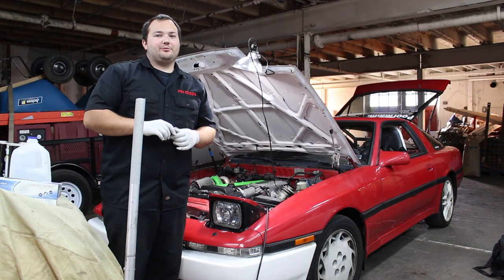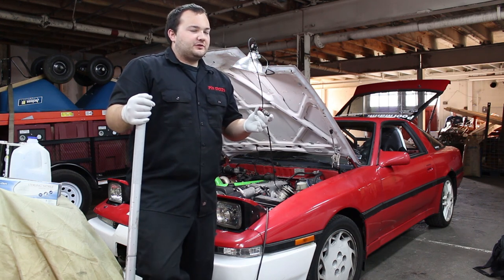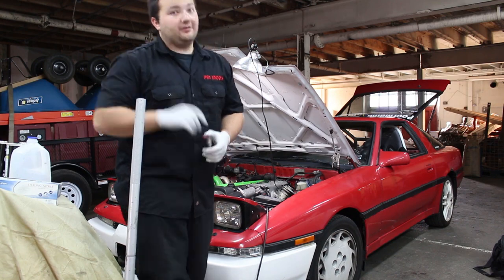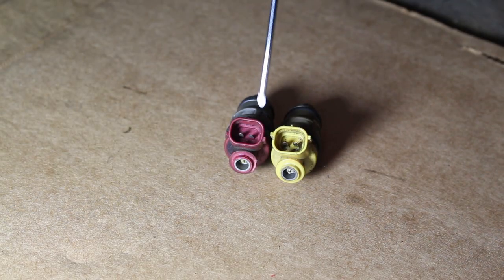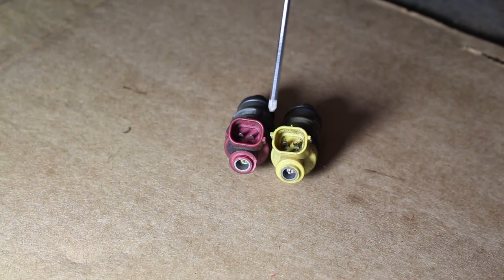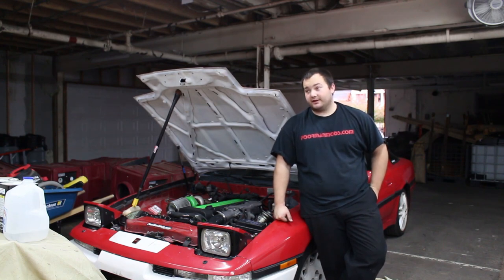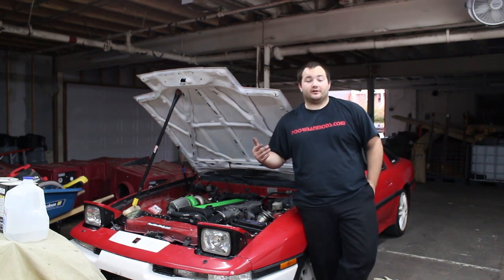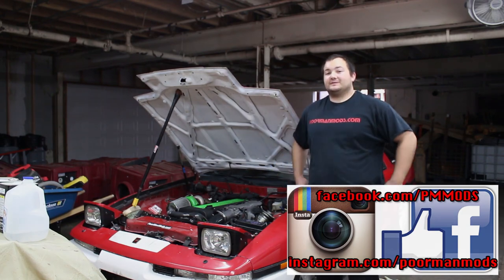How to Install Fuel Injectors | 3sgte injectors into 1jz | Fuel Injector Upgrade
In this video, Freddy gets ready to increase the boost in the Supra buy upgrading the fuel injectors. The original 1jzgte injectors flow 380cc, and they were upgraded to the 3sgte injectors out of a 3rd gen MR2 which flow 540cc. Many people swap in the 550cc out of the 2jzgte, however a resistor pack needs to be wired in, the 3sgte injectors only need the tabs on the side of the injector grinded off to fit perfectly without fuel raid modification or the need for a resistor pack.